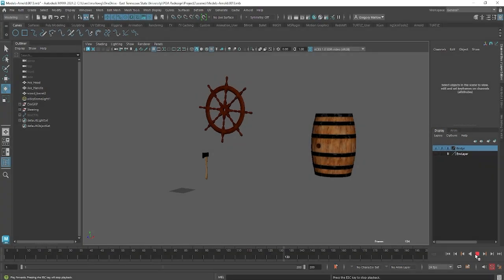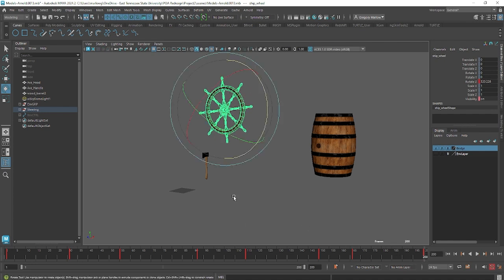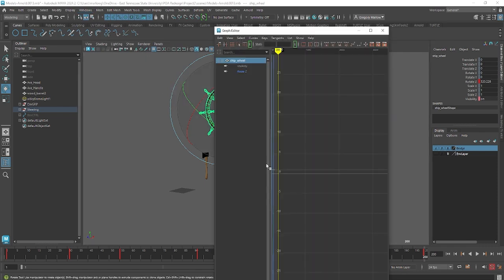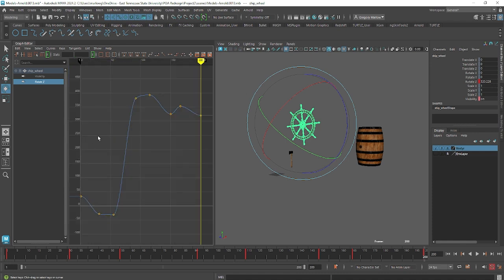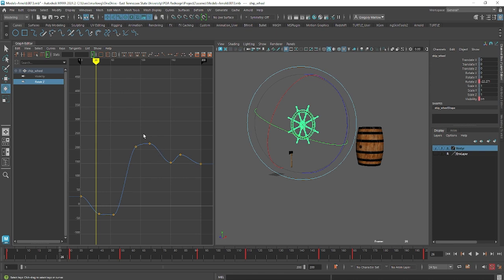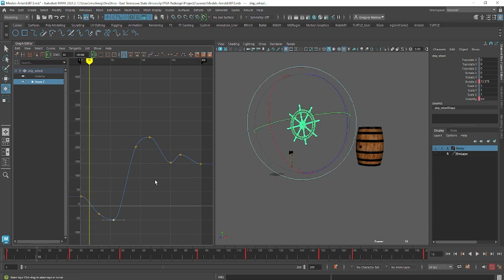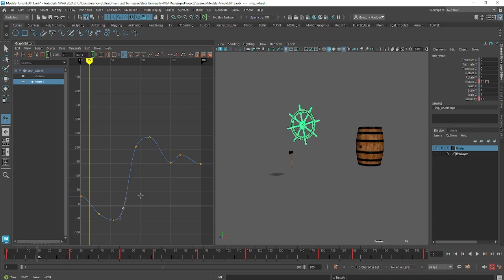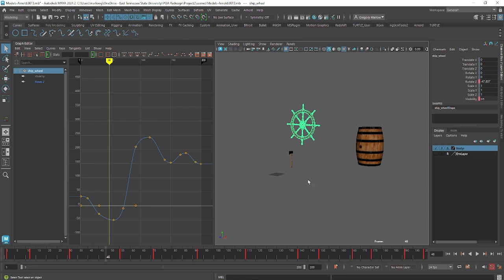POA 10.4 - Wheel Graph Editor